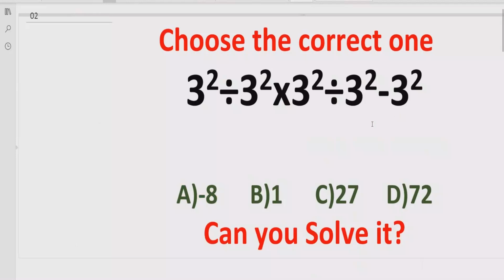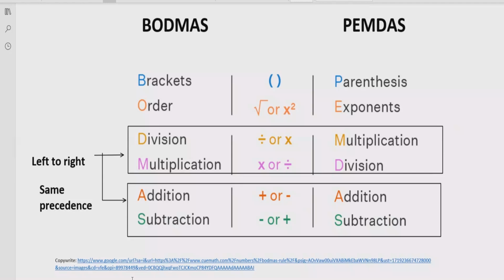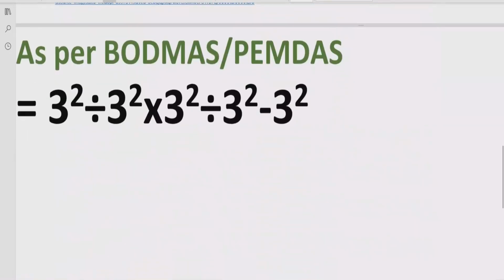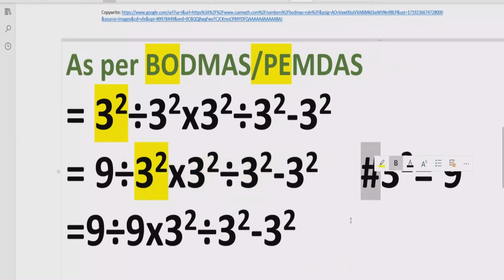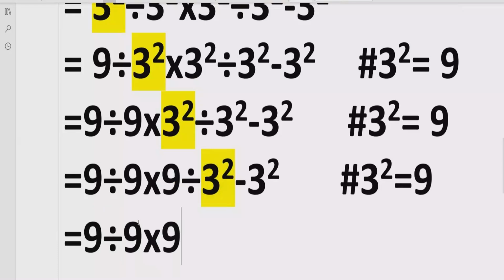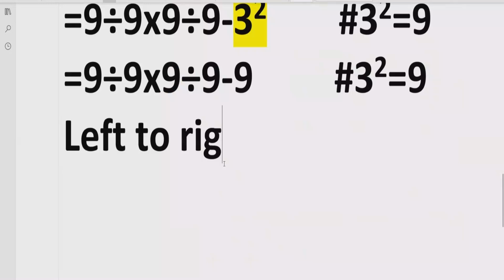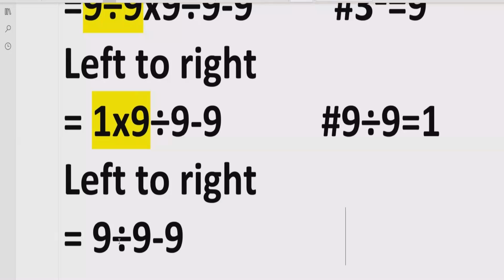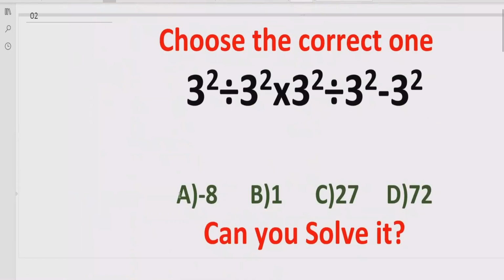Quiz 246 | Which one is Correct? | 3^2÷3^2x3^2÷3^2-3^2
In this video you will learn to solve a quiz 3^2÷3^2x3^2÷3^2-3^2